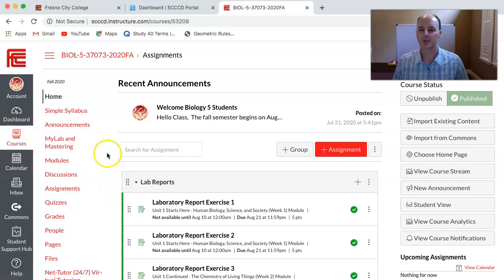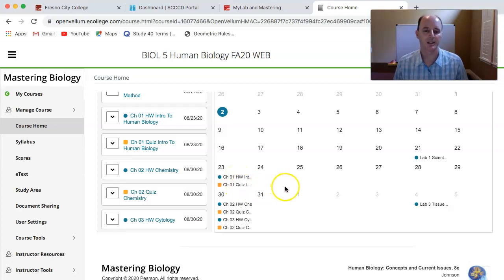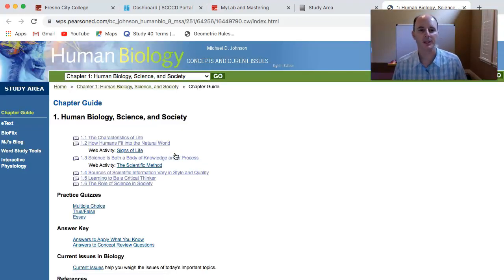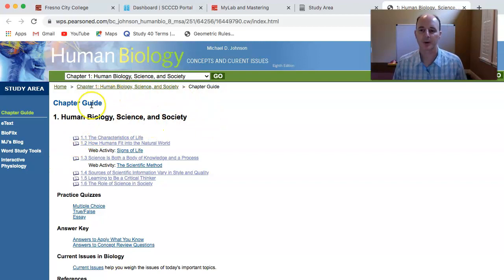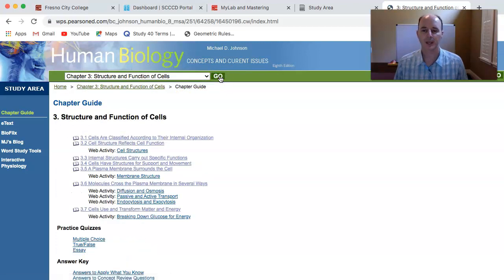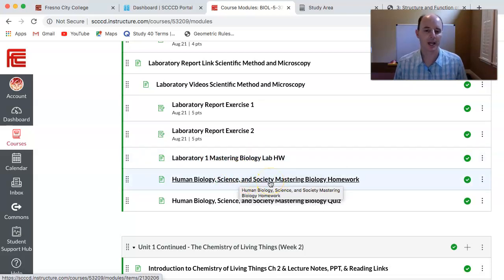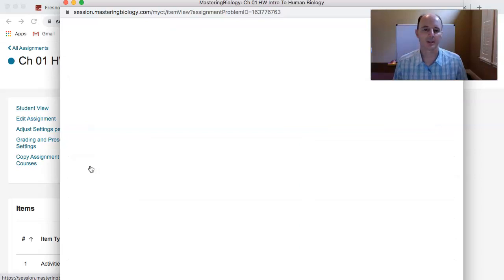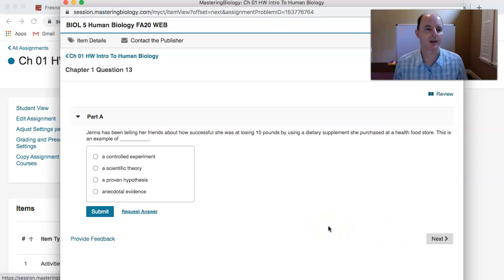How to Use Mastering Biology 5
This video shows you how to access the calendar in Mastering so you can see all of your assignments.  It also shows you how to access the study area to get extra help on different chapters of the book.